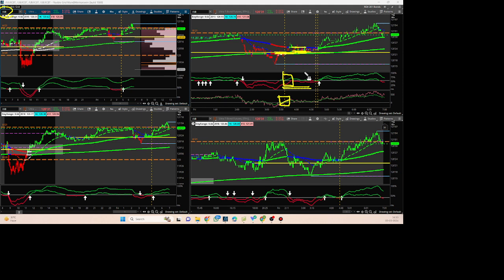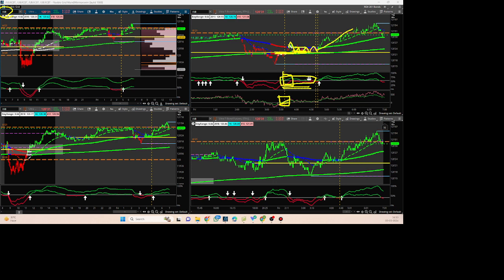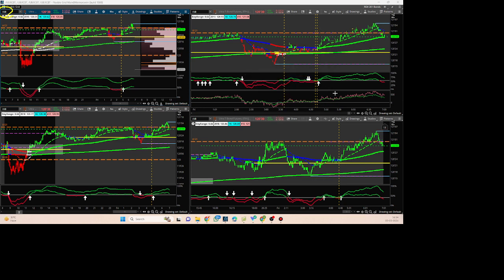WOFS - Trade Recap - UB - S15 D5 D1 - 030524